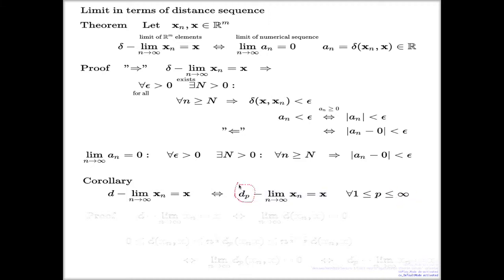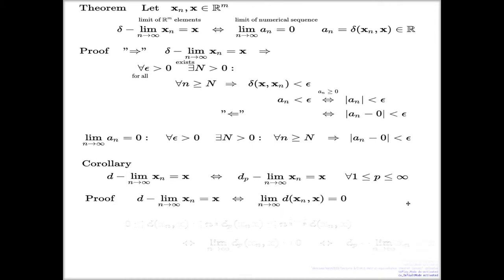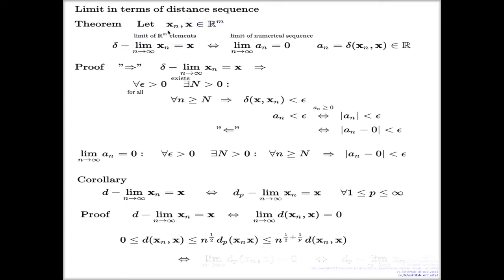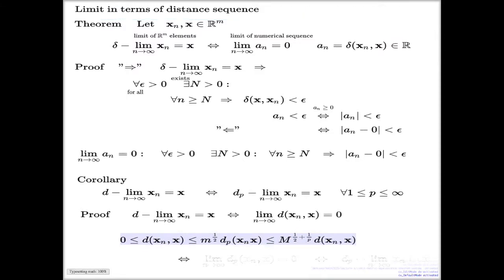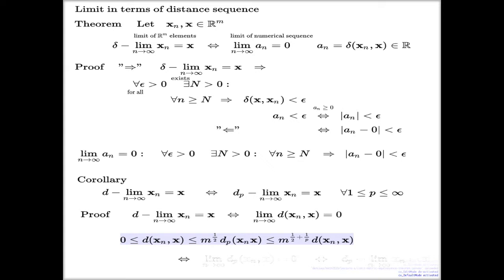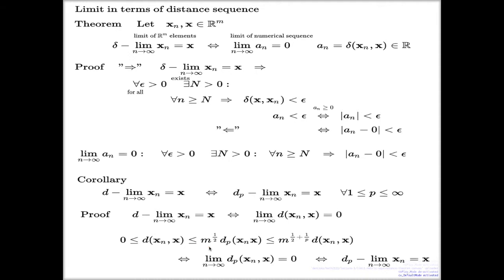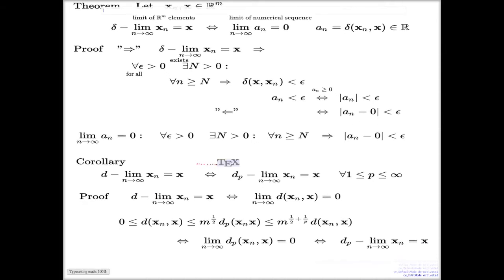Limit in terms of distance sequence II -- equivalence of p limits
This is the second part of the proof of the fact that limits of vector functions are equivalent to limit of distance sequences (first part is This part shows that limits defined with respect to different p-metrics are equivalent.